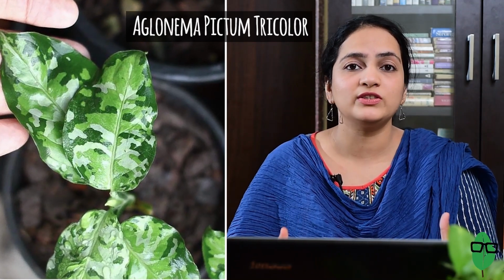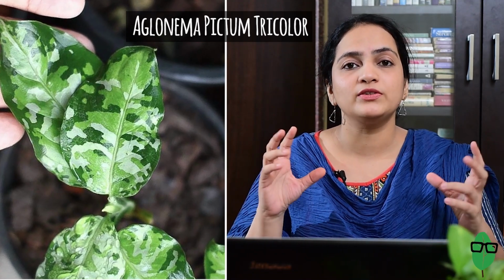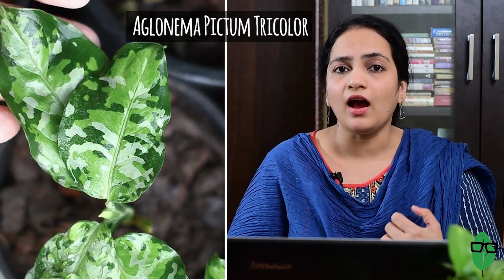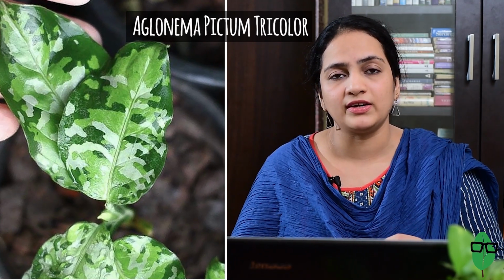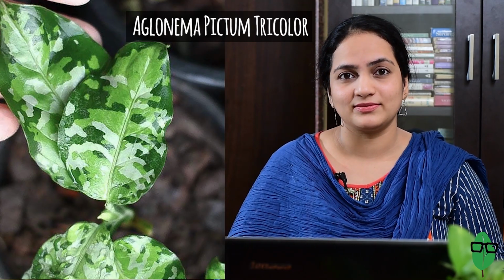5 Rare plants on my wishlist | Indoor plants | Dream Plants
As a  home gardener, we always look to add to our plant collection, which often takes us on an online hunt for more rare new plants. We make our plant wish list and hope to acquire those eventually. Come browse with me as we glimpse at some rare plants on my very own wish list.

My Shooting Gear:
Main Camera
Secondary Camera
Main Lens
Wide Lens
1st Fixed Lens for B-roll\main shots
2nd Fixed Lens for B-roll\main shots
3rd Fixed Lens for B-roll